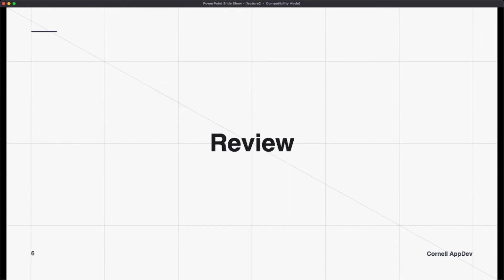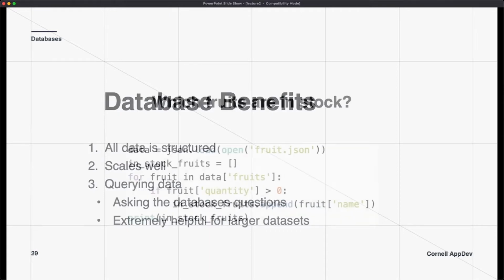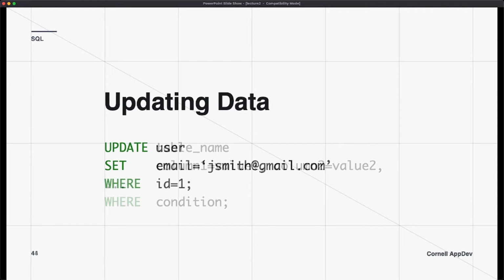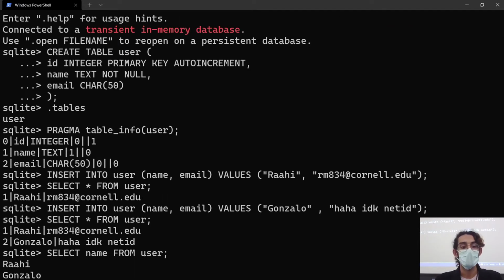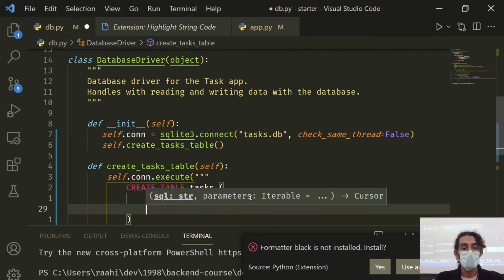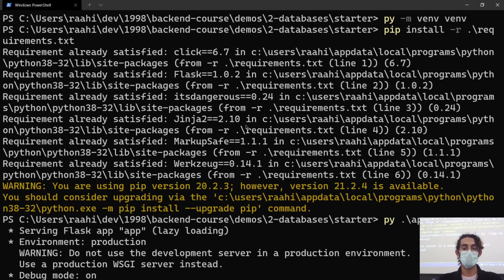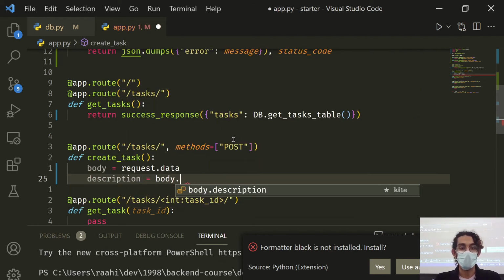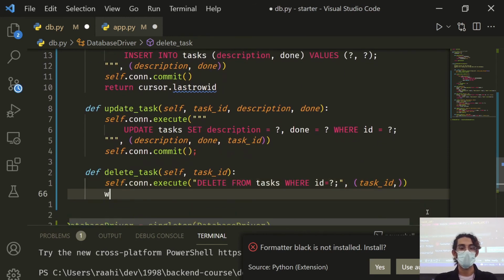Intro to Backend Development Lecture/Demo 2 Databases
Welcome to the second Backend Lecture of Fall 2021! This time we'll be discussing how to make our backends store data persistently and efficiently using SQL queries.